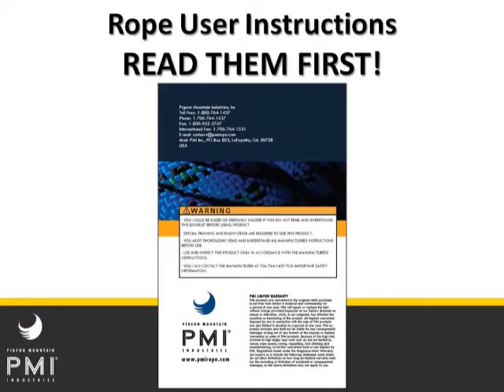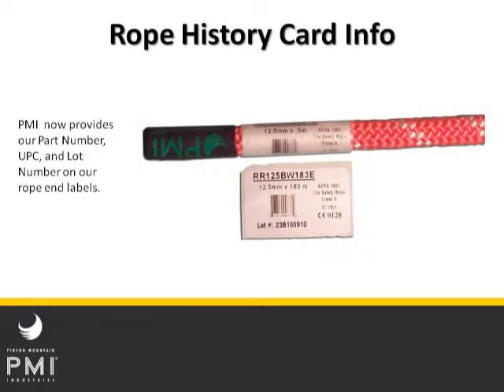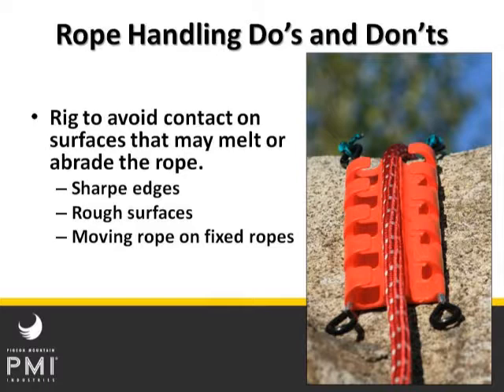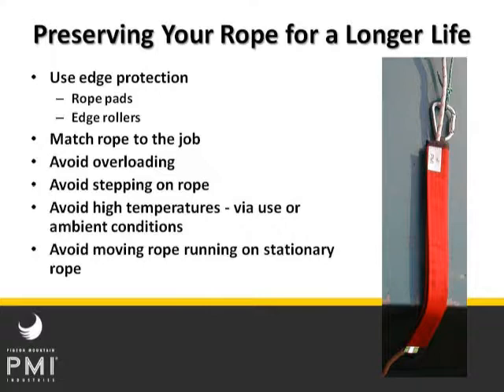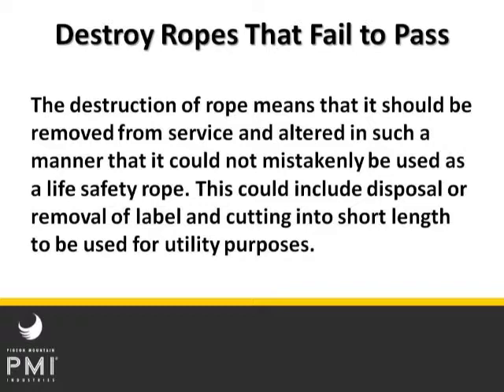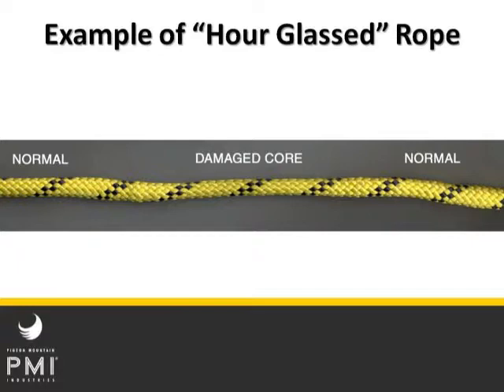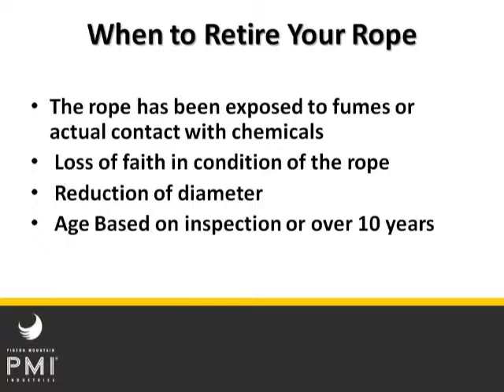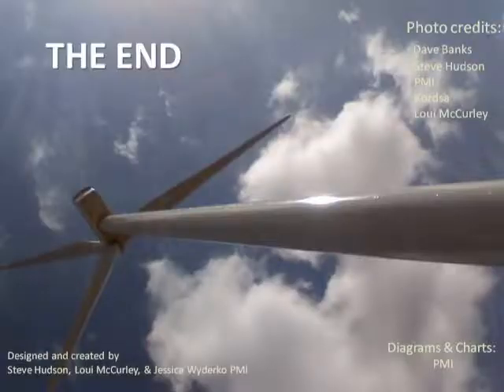Ok, I Bought a Rope, So Now What?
This free webinar provides insight on the proper inspection, care and maintenance of Life Safety Rope. In addition, we will try to answer the tough question of when to retire your rope. This webinar is also available in Spanish.